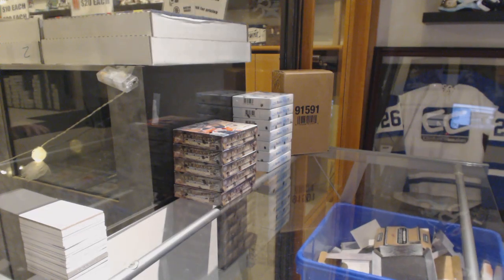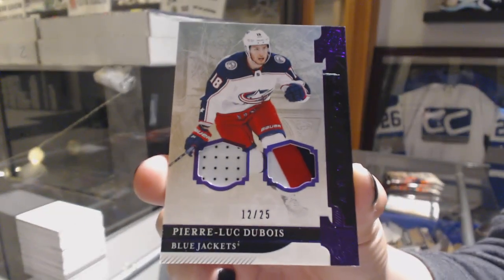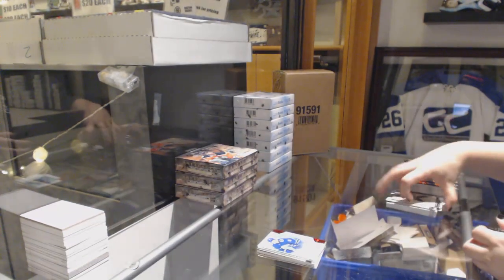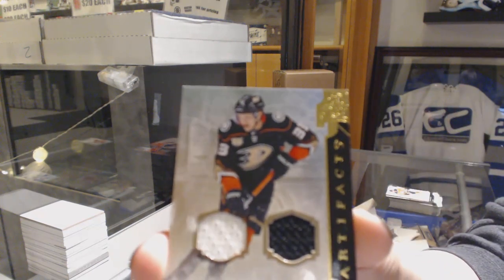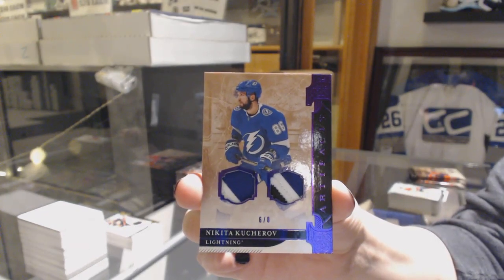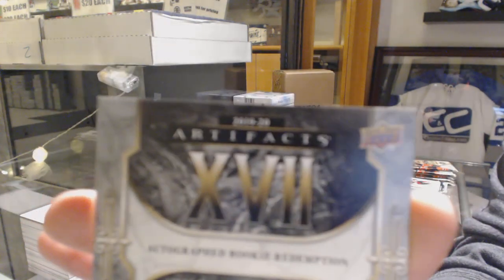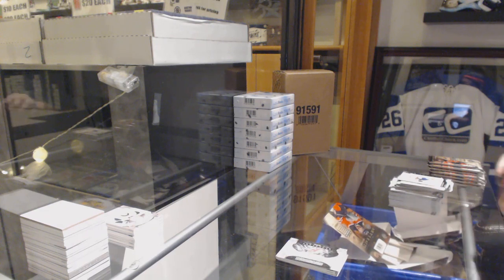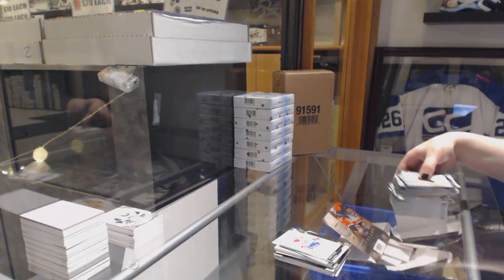19-20 Upper Deck Artifacts Hockey 5 Box Break - C&C GB #10,303